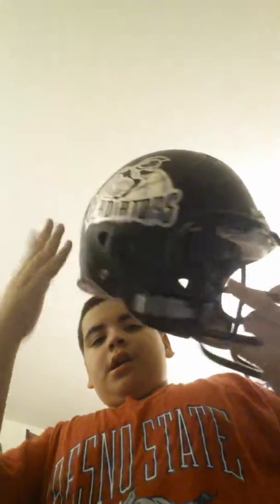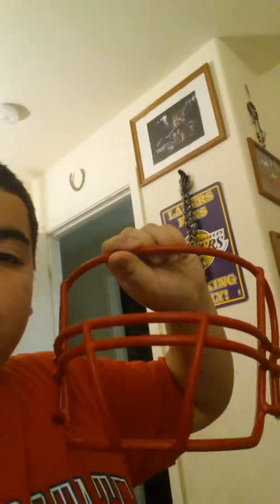Football equipment 2016 part 2